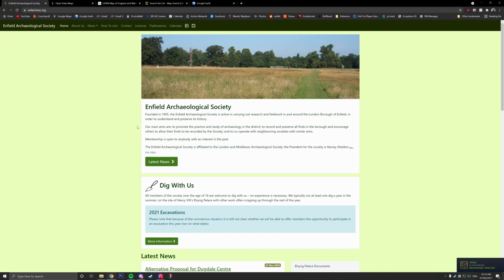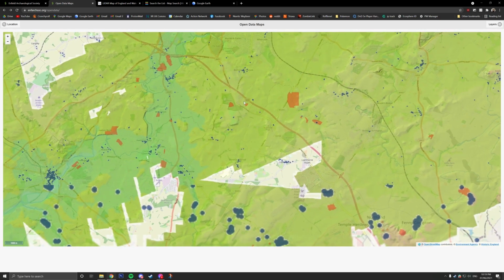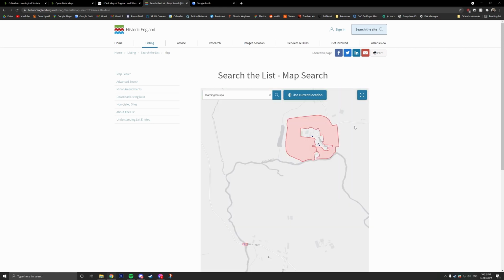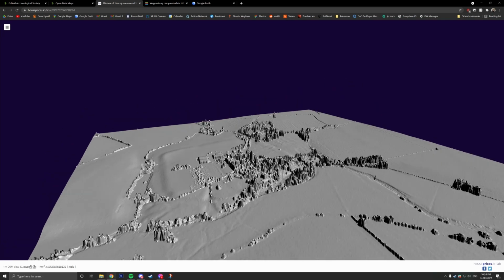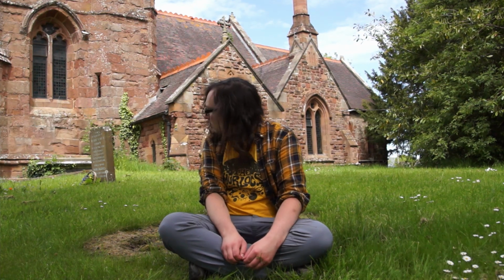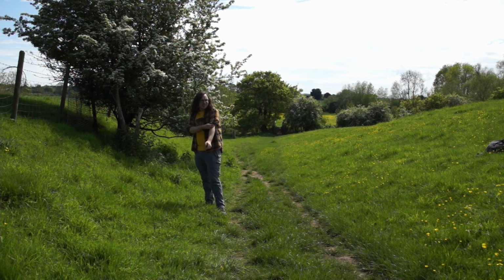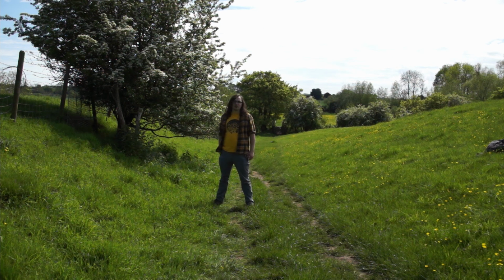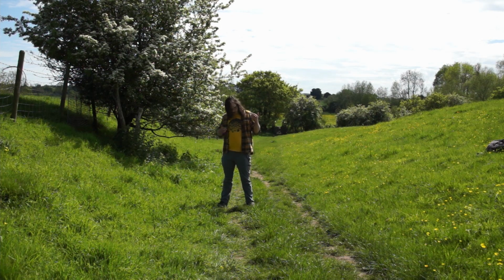historyexplorers2021 - EP1: Wappenbury Fort